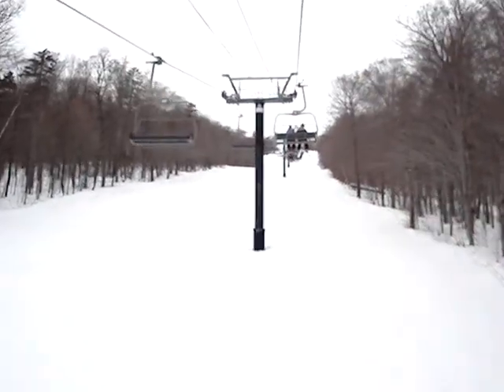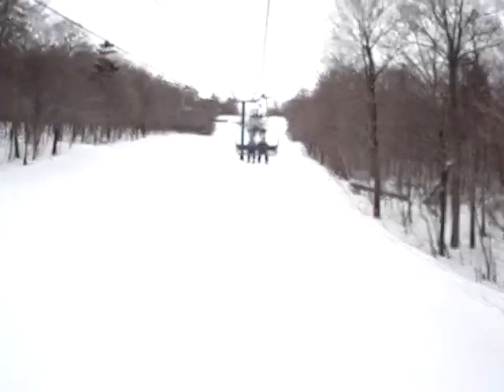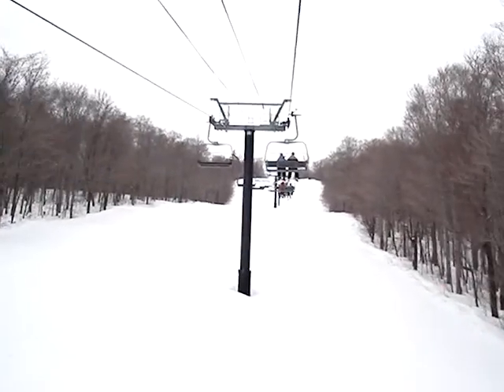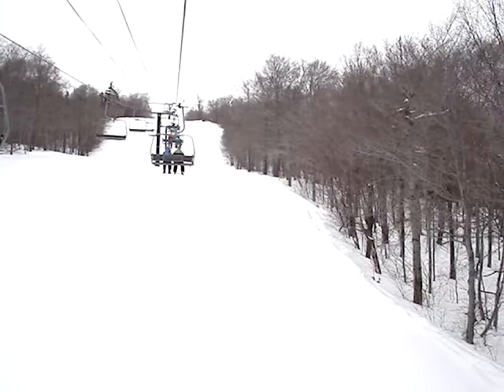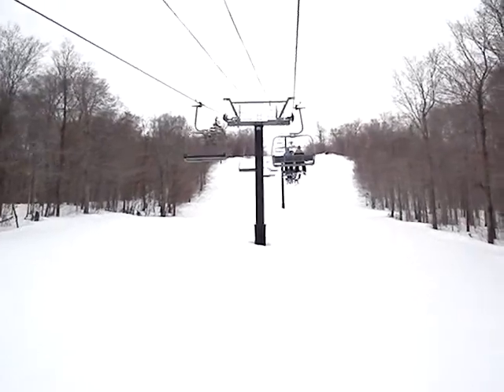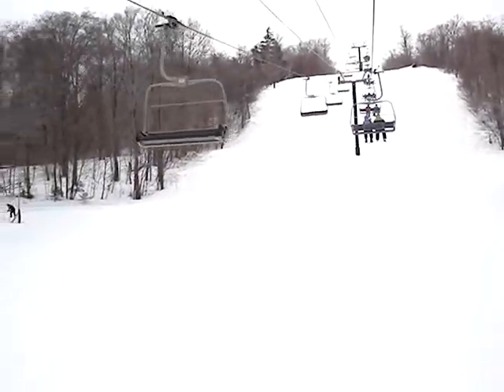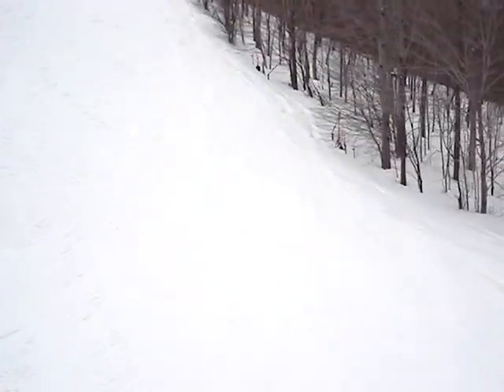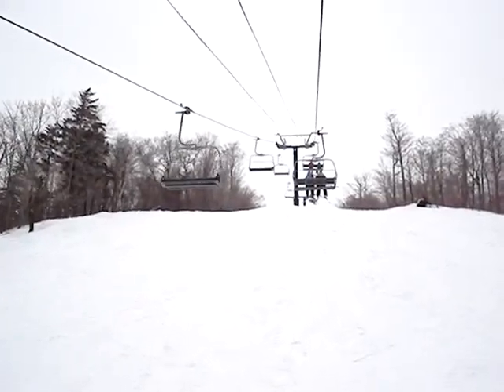Vermont Ski ChairLift Ride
Musings while chairlifting up the mountain